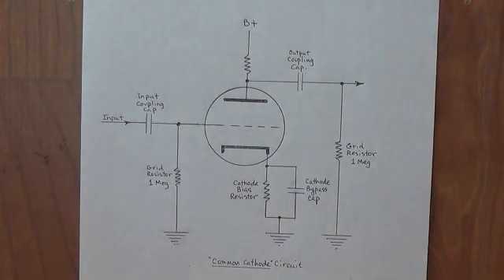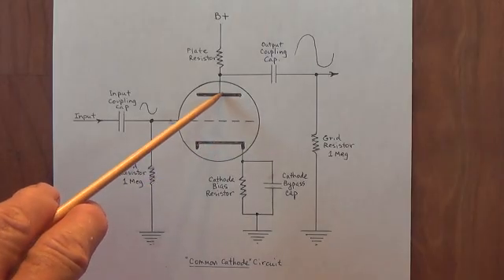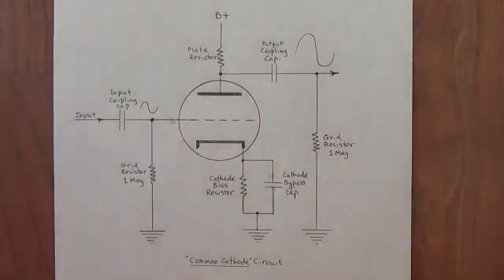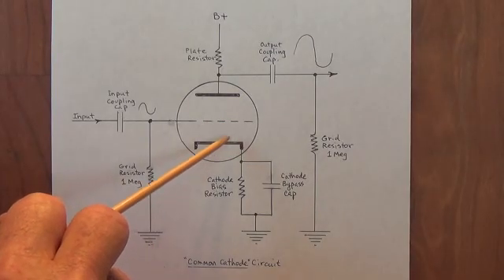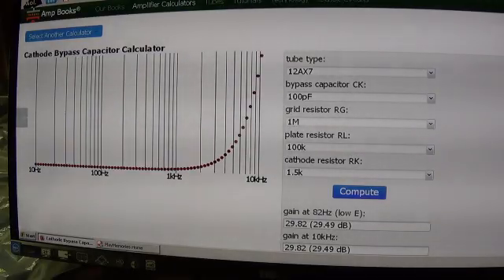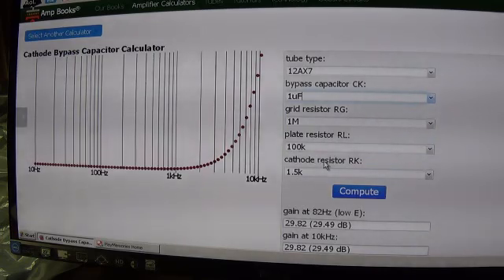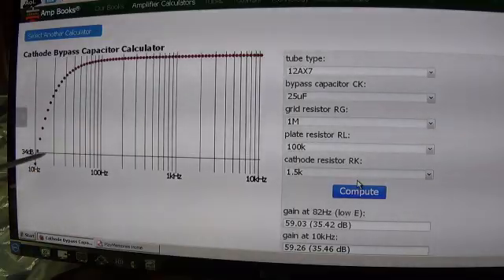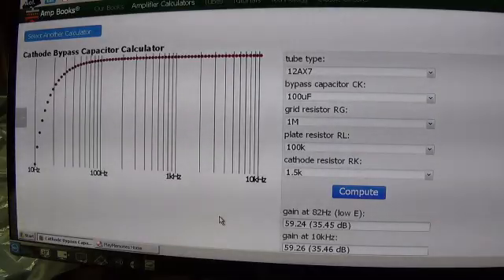Cathode Bypass Capacitors: How they Affect Gain and Tone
In this milestone video (Rusty and my 100th) Cathode Bypass Capacitors (CBC) are discussed, with emphasis on their influence upon both gain and tone. Audio spectra associated with several values of CBC are demonstrated, utilizing the Amp Books Cathode Bypass Capacitor Calculator (see link below), and the diminishing returns associated with higher value CBC's is discussed.  As usual, the language is basic and best suited for those seeking a fundamental understanding of tube amplifier circuits.

You will gain immediate access to 100 videos, and (if you activate the service) you will be notified each time a new video is posted.